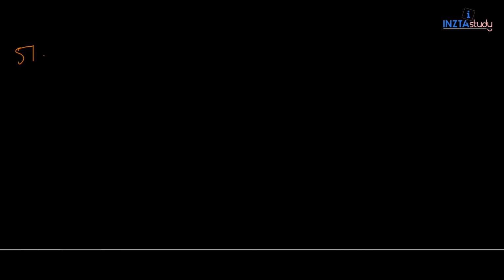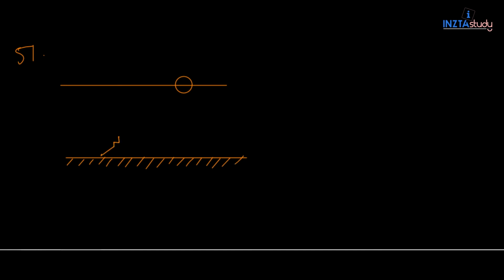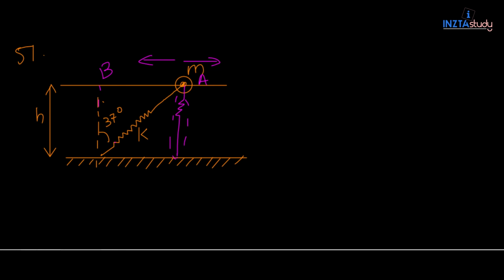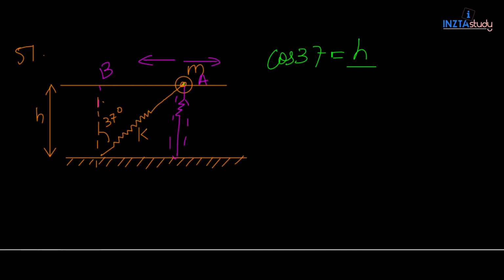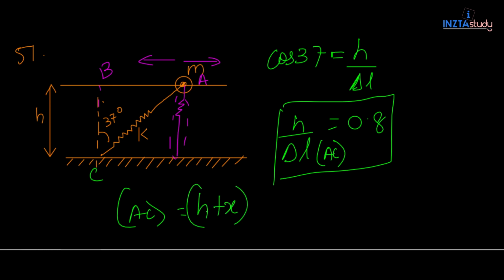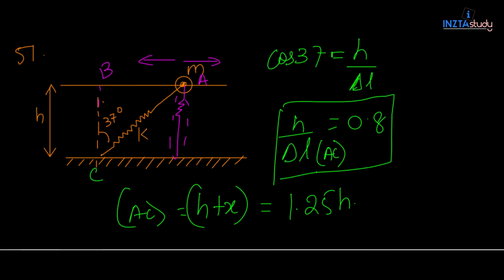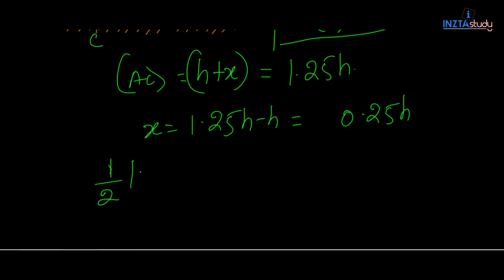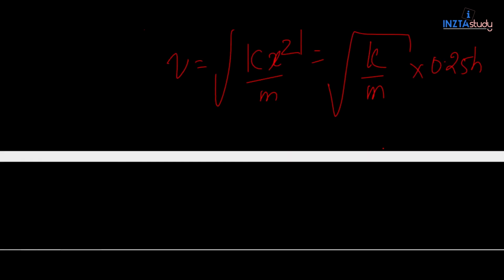HC VERMA SOLUTIONS | Part 1 | Chapter 8 | Work & Energy | QNO 51